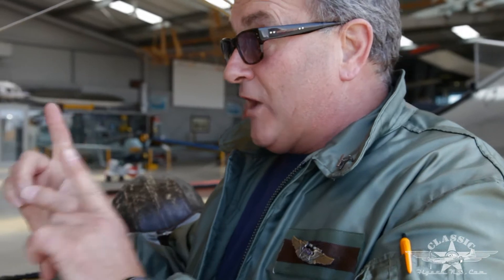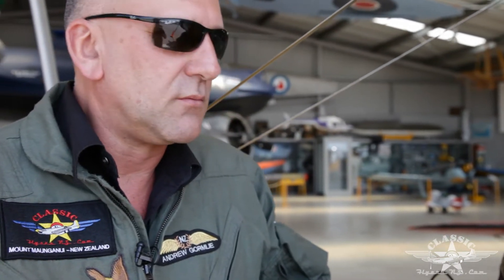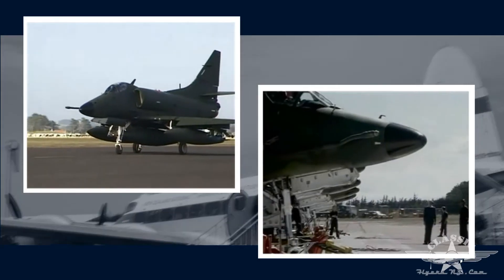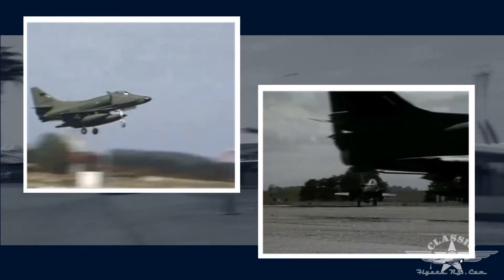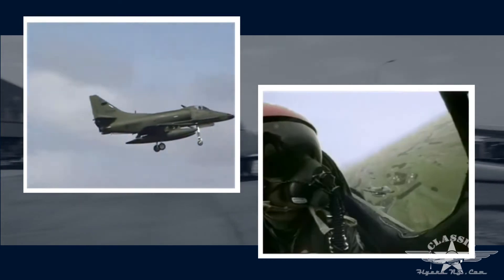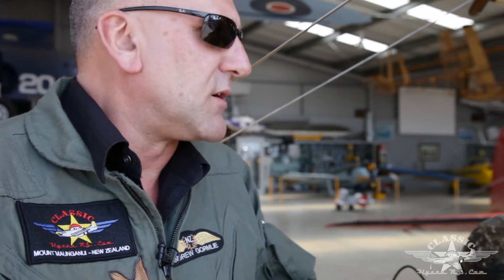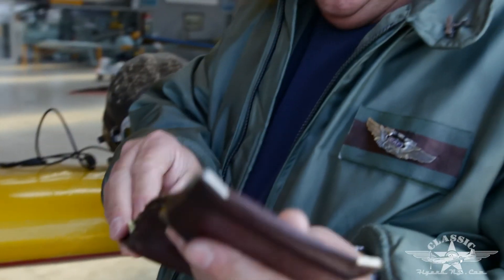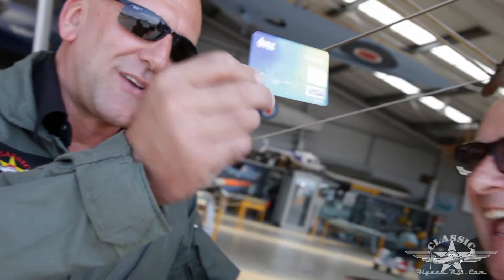Classic Flyers 75 Squadron A4 Skyhawk Fundraising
Classic Flyers New Zealand Aviation Museum and Conference Centre
The Classic Flyers Museum in Tauranga, New Zealand is fundraising to secure and transport one of New Zealand's former combat wing aircraft: An A4 Skyhawk. Andrew Gormlie, CEO of Classic Flyers explains
Director: Peter Rowley